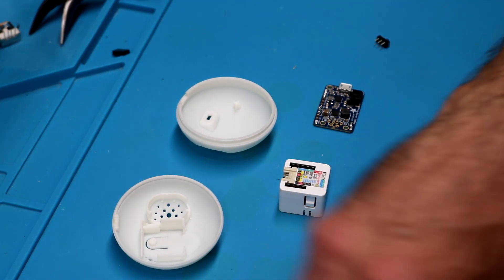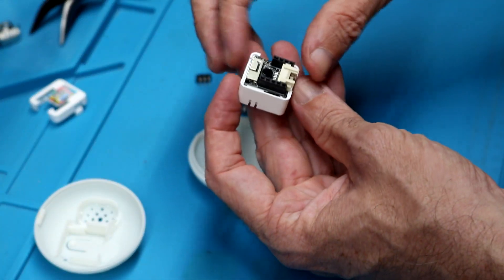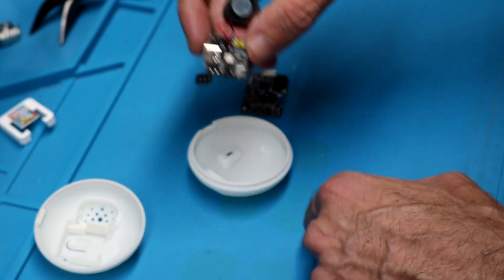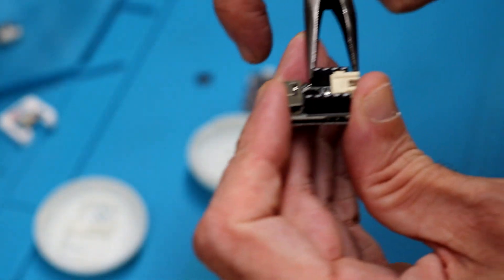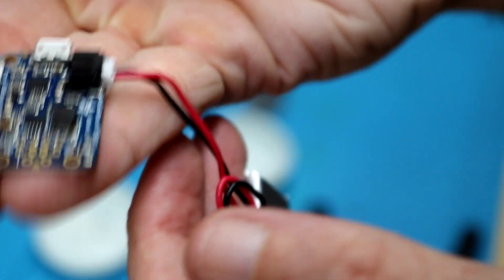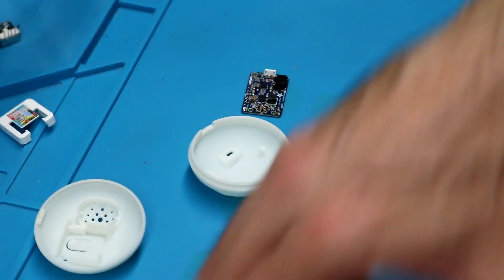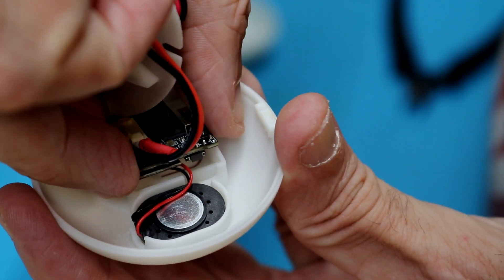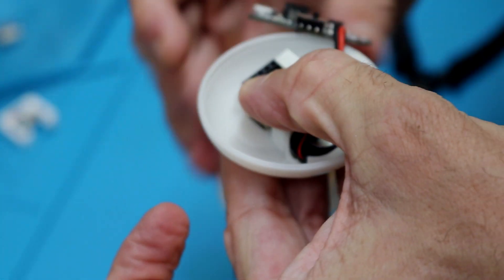Open Interparter 01 Assembly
This is an assembly video for the case in the previous video.